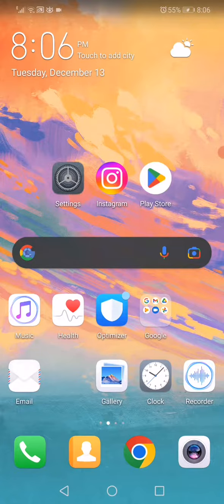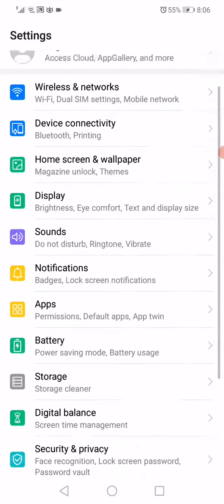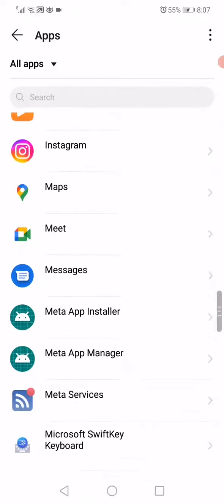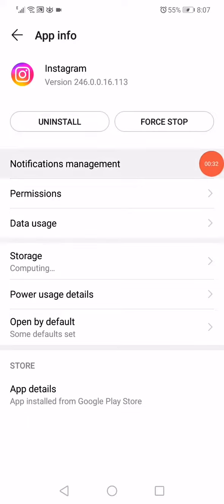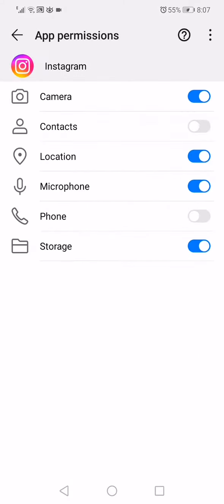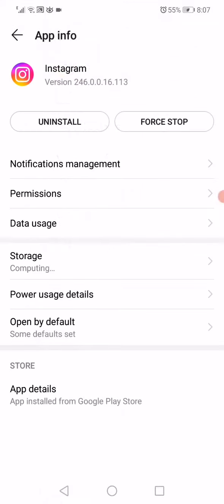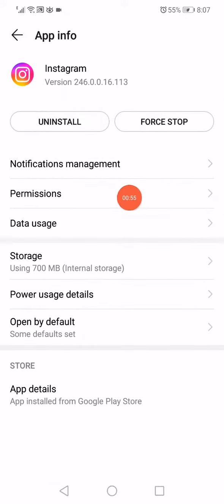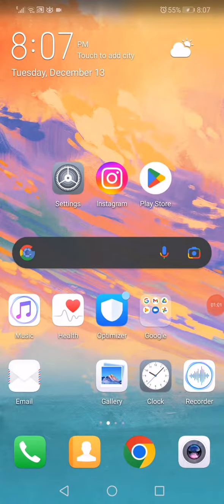How To Fix Add Post To Your Story Missing Not Working on Instagram App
How To Fix Add Post To Your Story Missing Not Working on Instagram App  Android and IOS